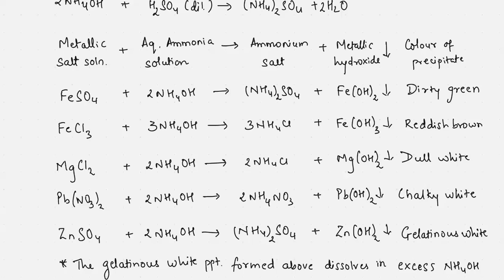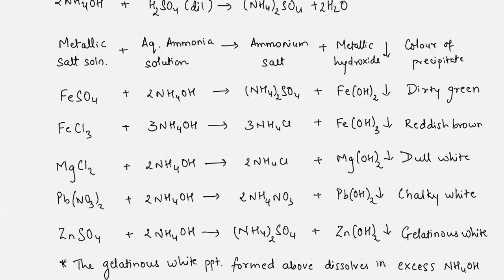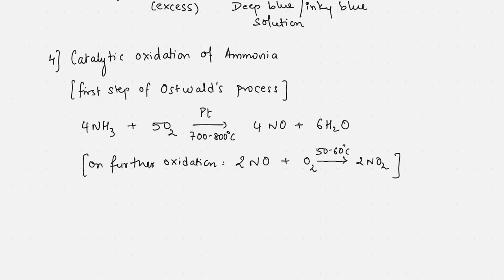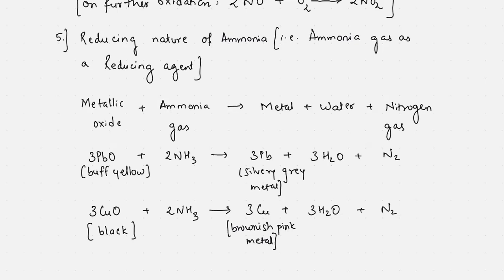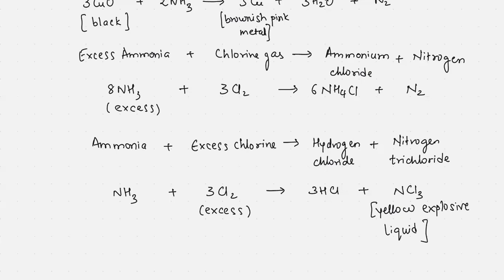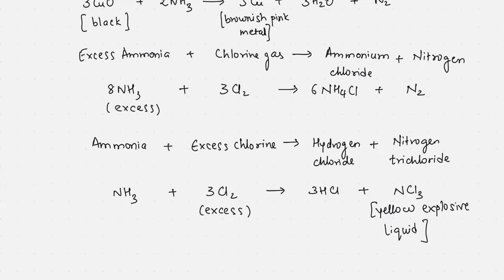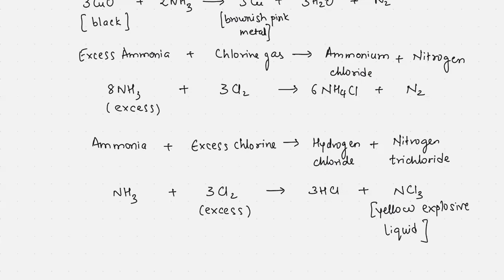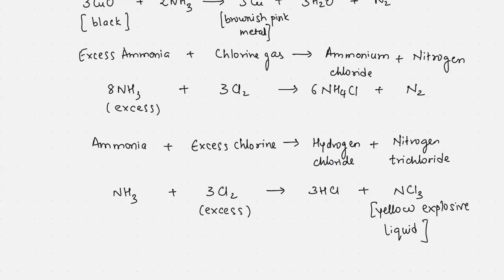ICSE CHEMISTRY GRADE X: General Approach Lecture 2 Part 2